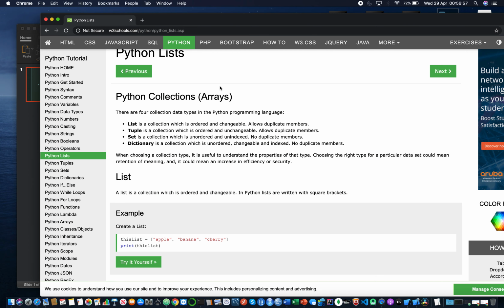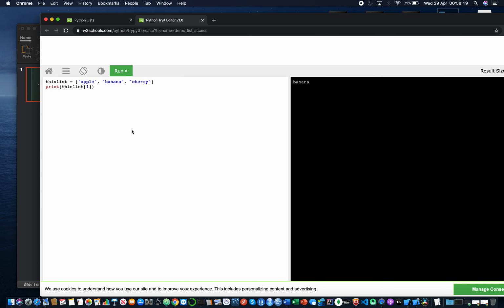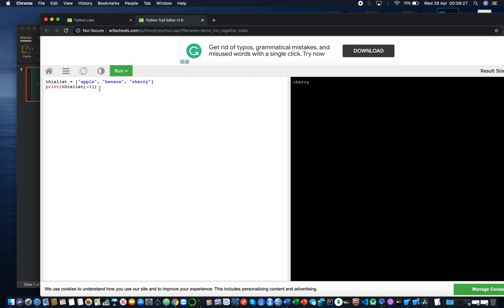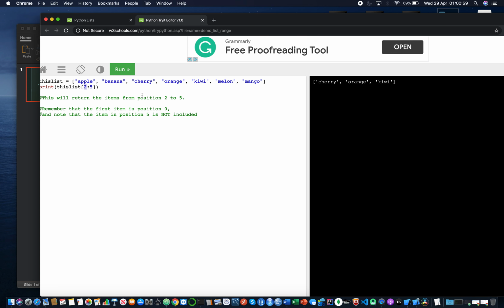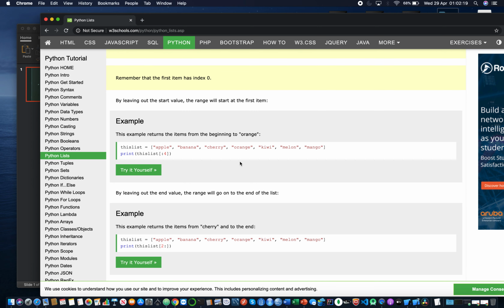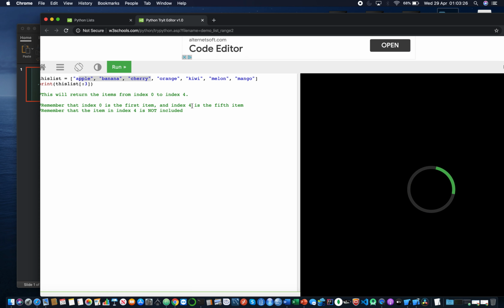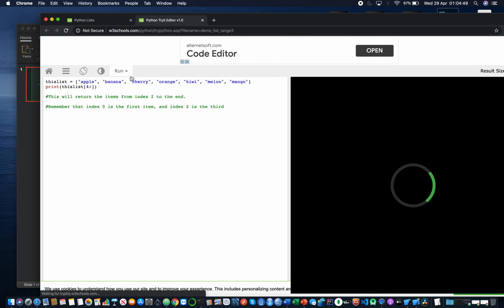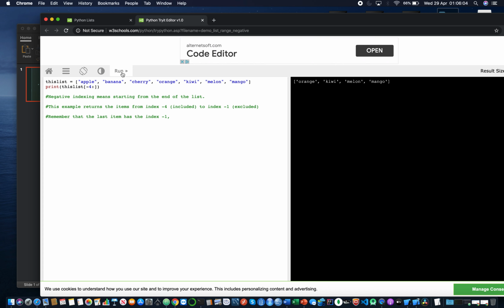Learn free Python programming language - Free IT Education - Lecture 10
In this video we have cover lists in python programming. How to define lists in python, access item in a list.